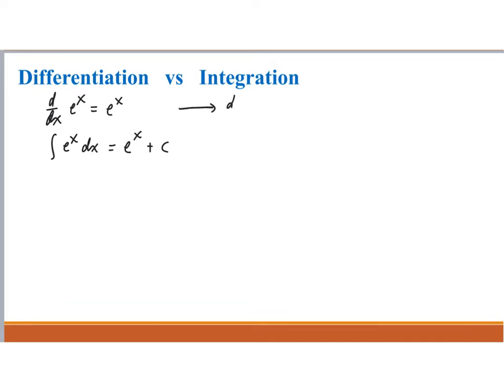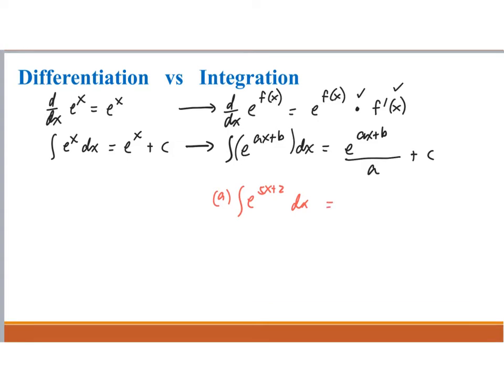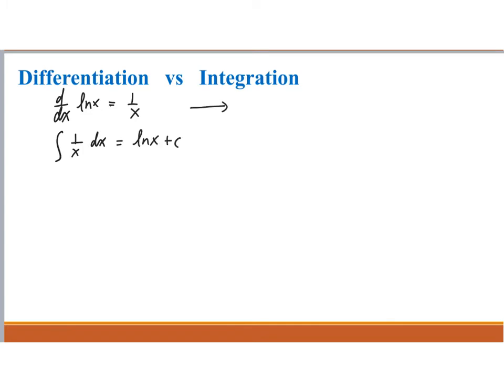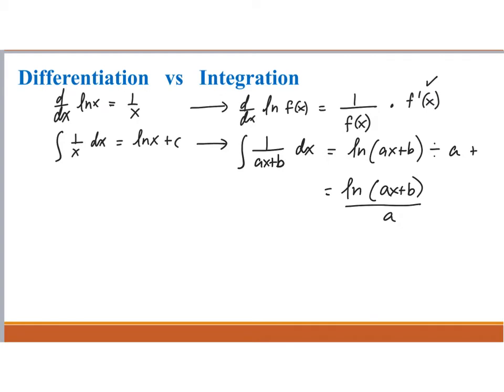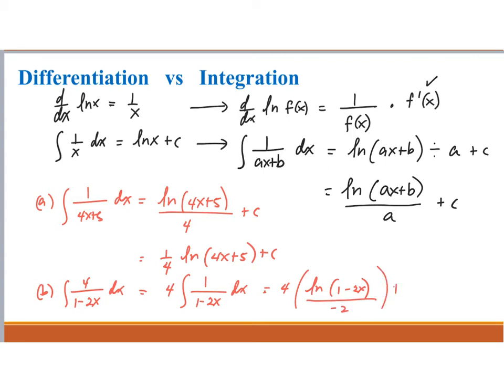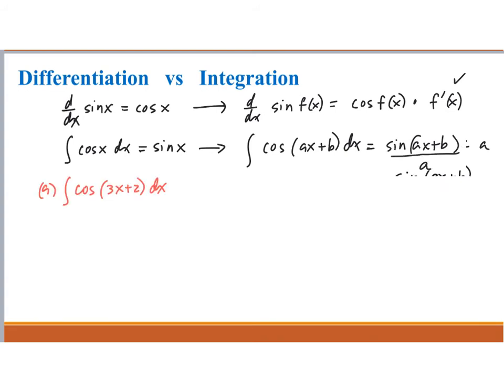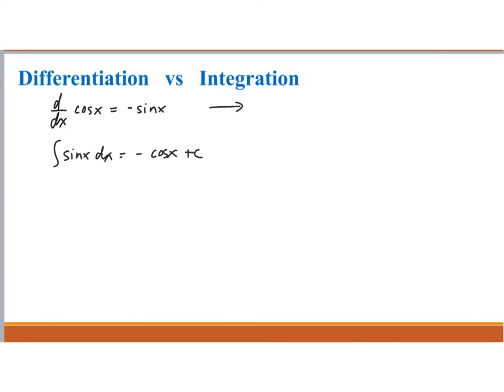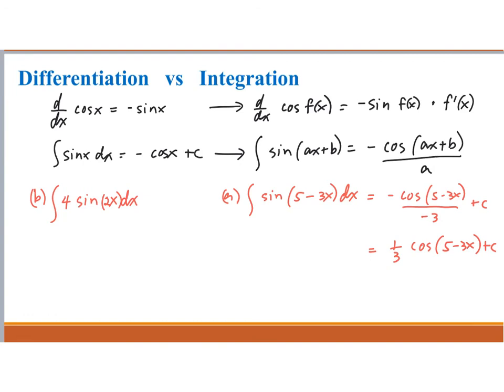integration rules 2